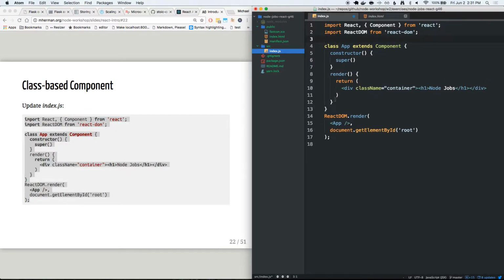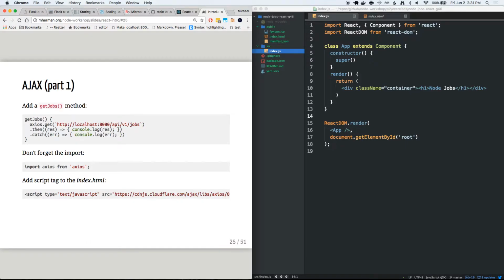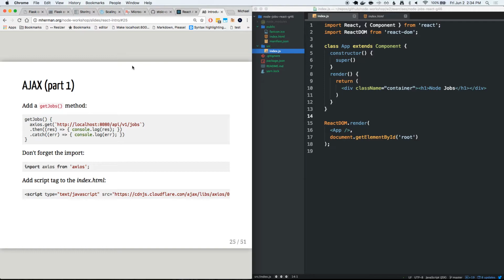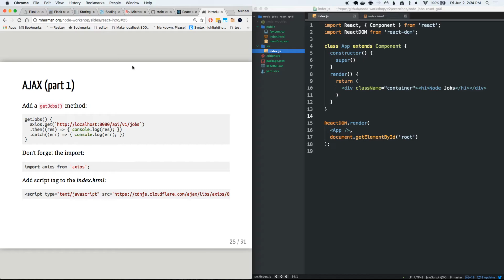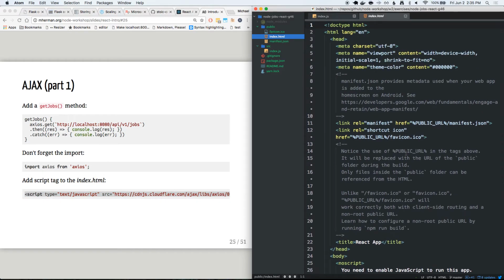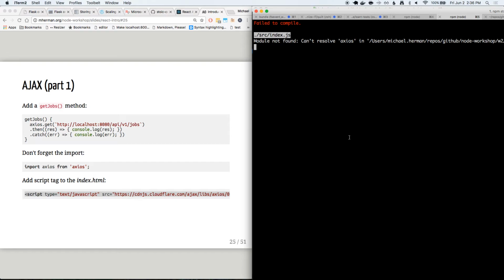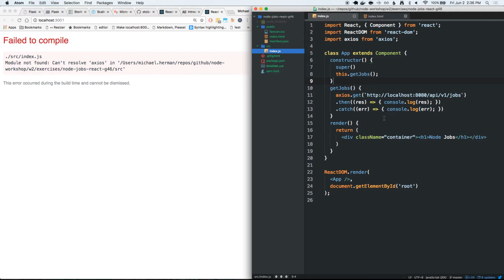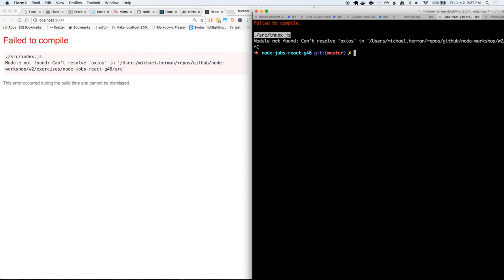React Intro - part 2